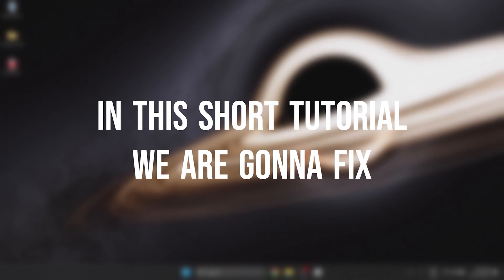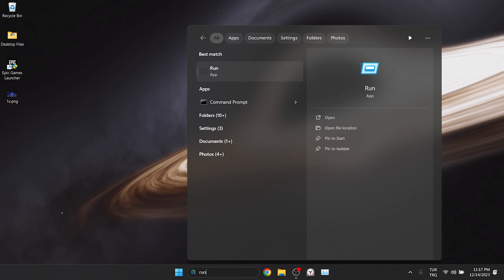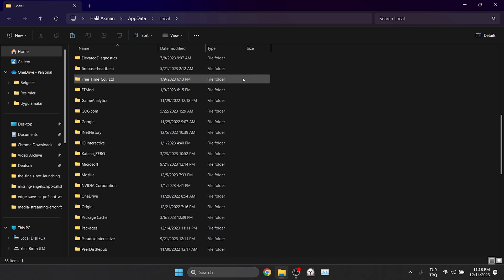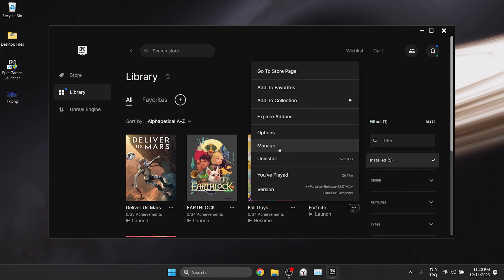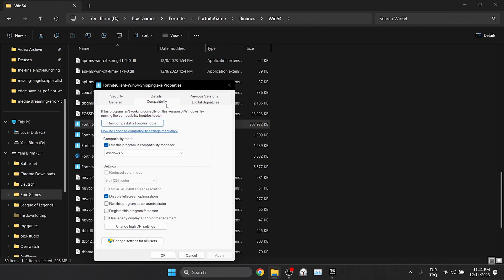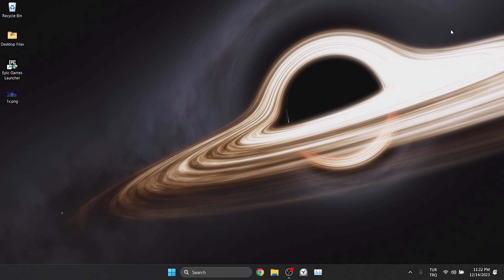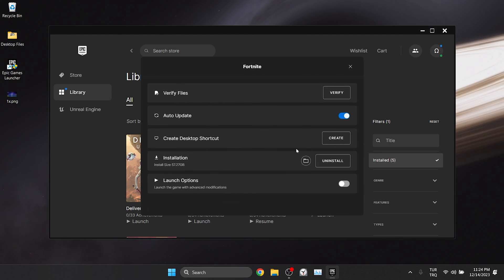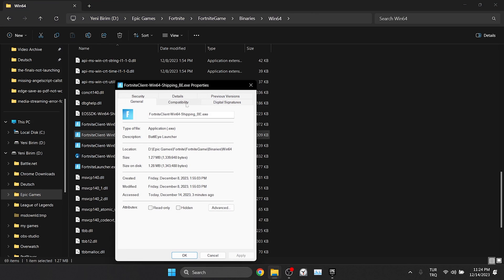[FIXED] FORTNITE MEDIA STREAMING ERROR DETECTED | How to Fix Fortnite Festival Error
Here's how to fix fortnite media streaming error detected. This error is searched as fortnite festival error and media streaming error detected fortnite festival. And in this video I showed you how you can fix this Fortnite issue in 4 minutes.

Video Parts:
00:00 Info&Intro
00:14 1. Step
00:58 Disable fullscreen optimizations for Fortnite
02:28 Change Fortnite's compatibility mode
03:22 Ending&Outro